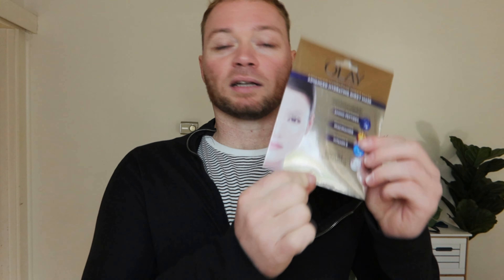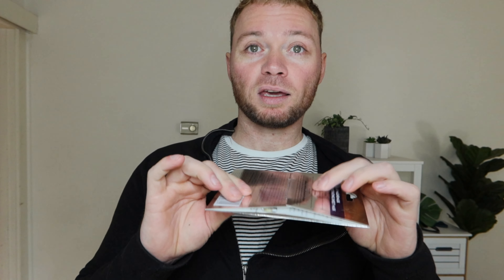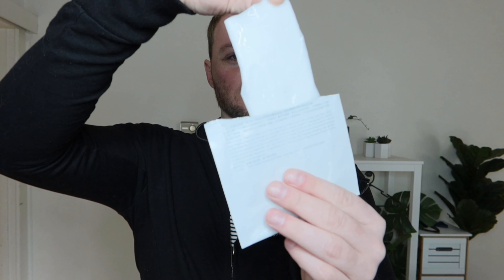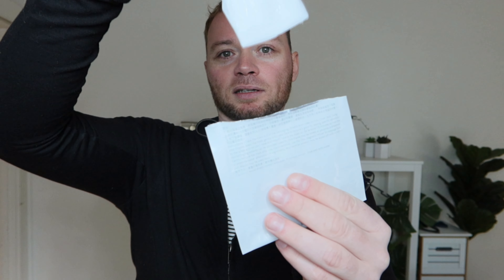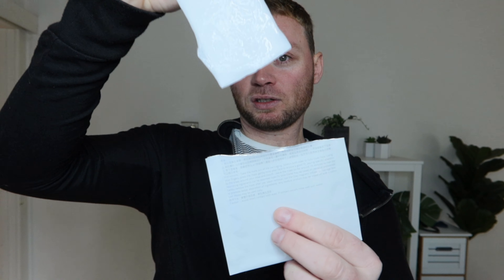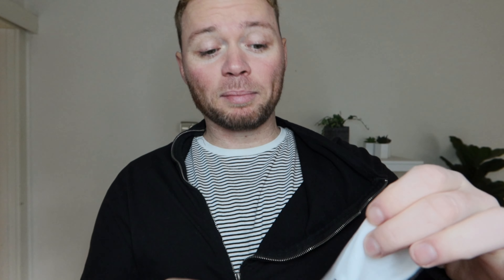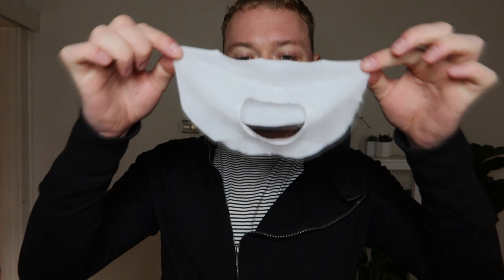Olay Magnemask Infusion Review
Monday see's us rip open another sheet mask and slap it on our face. How will it do?

203 Noble Park VIC
Australia 3174